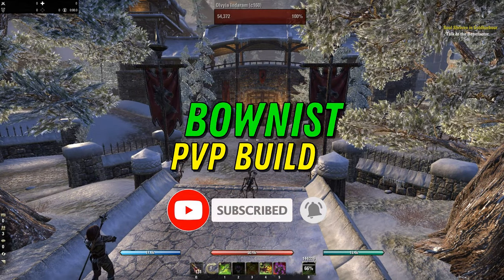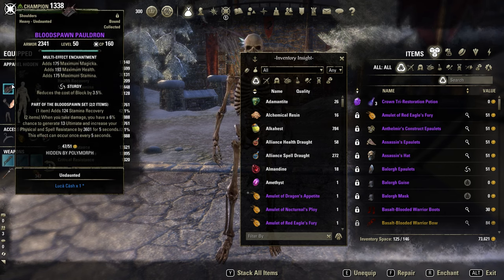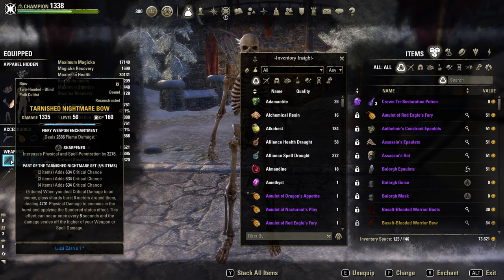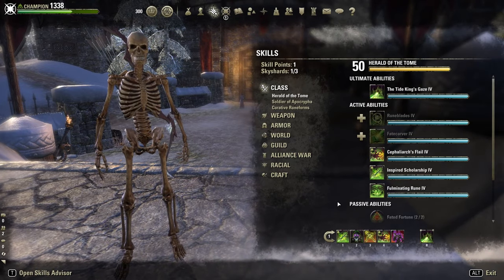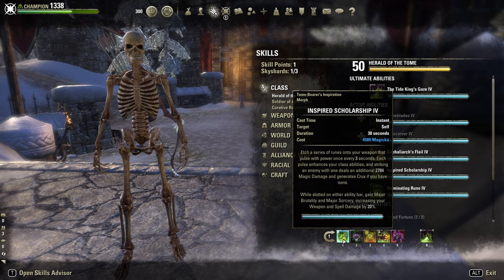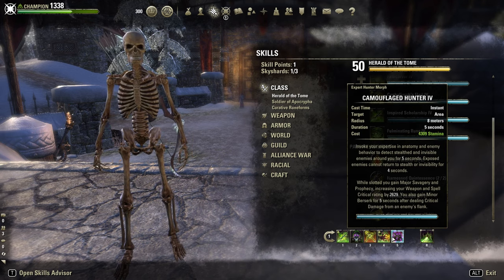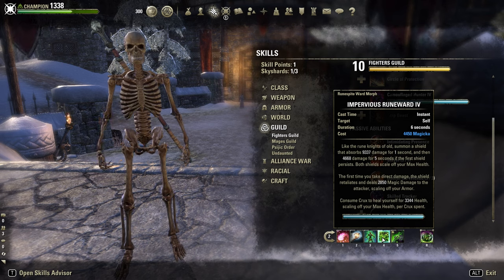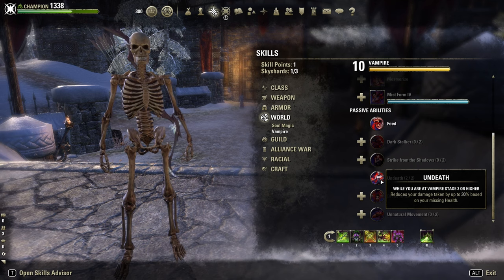ASTONISHING! 😲 Stamina Arcanist PVP Build - ESO Scions of Ithelia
Artist: Nomyn
Title: Senses

Timestamps:
Sets: 0:00-1:17
Skills: 1:18-3:05
Race/Food/Mundus/CPs: 3:06-3:58
Rotation: 3:59-4:18
Gameplay: 4:19

★Ingame: @LucaCash